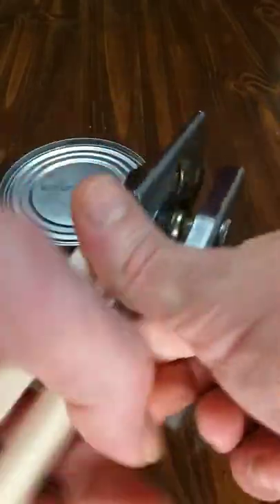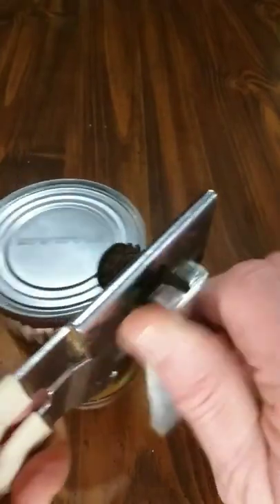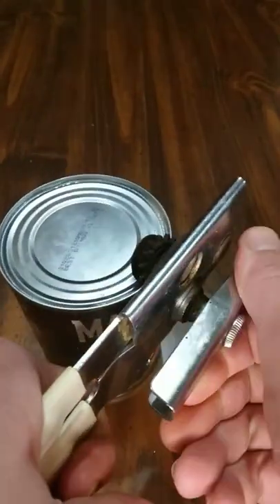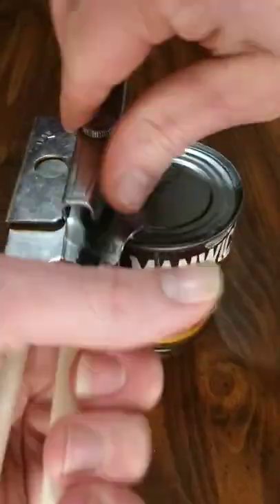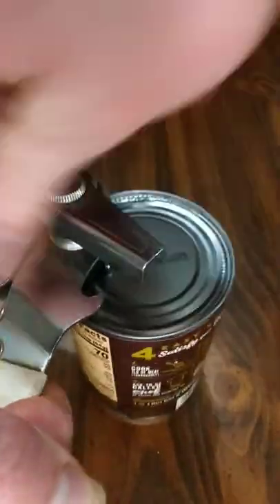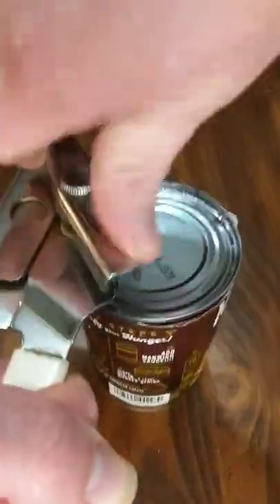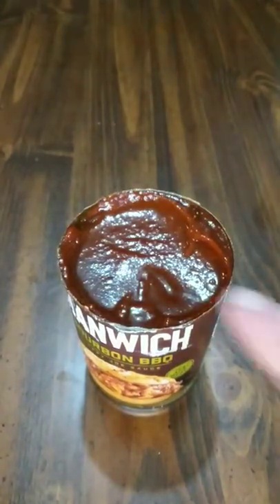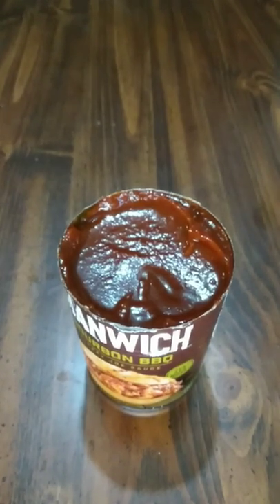How to use your can opener the right way